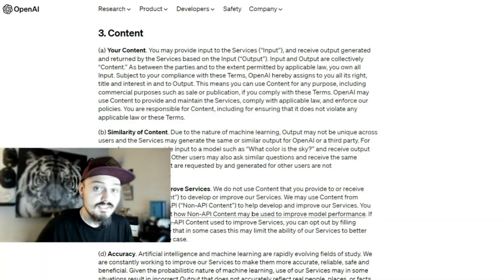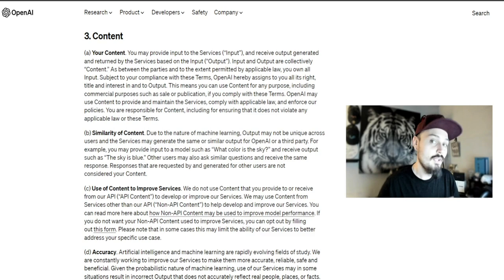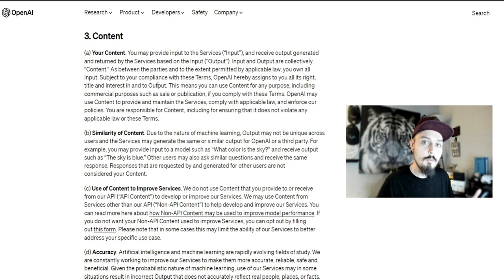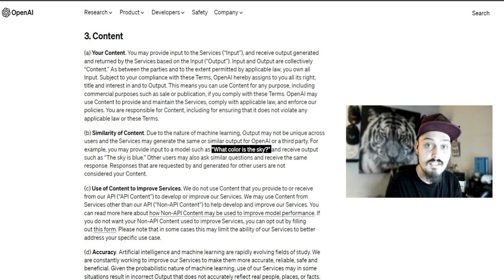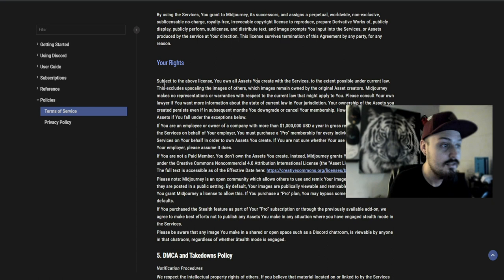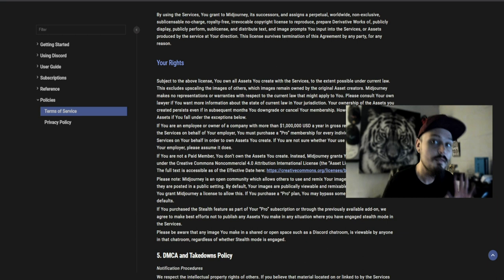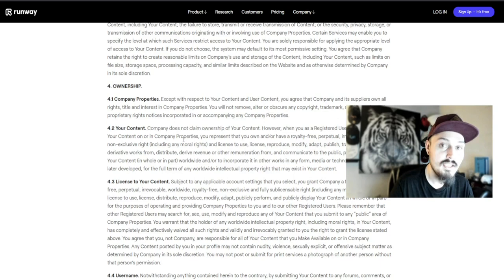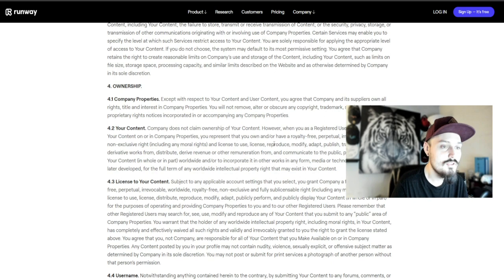Commercial Use For AI Art Answered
What can you use commercially and/or for a business? I dug through ALL the documents, so you don't have to. Here's what you can and can't do with A.I. generated content.

We look at copyright policies behind ChatGPT, Midjourney, DALLE and Runway.

Can you use ai generated content for commercial use? Well, it depends. Each platform, or "service" has their own guidelines.

This video should tell you exactly what you need to know about the biggest AI generative platforms and their owner / copyright policies.

While you CANT legally register a copyright for generated content. You CAN use it for commercial purposes and it IS protected under platform terms in some cases explained.

ALWAYS check for any local copyright laws as well.

ALWAYS disclose that your graphics are AI generated.